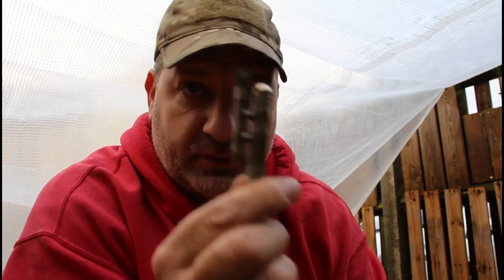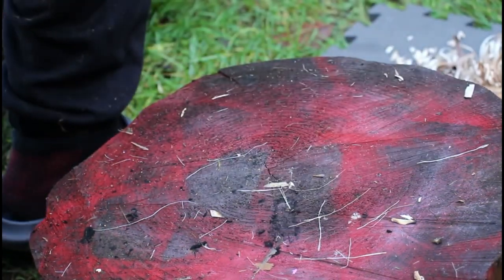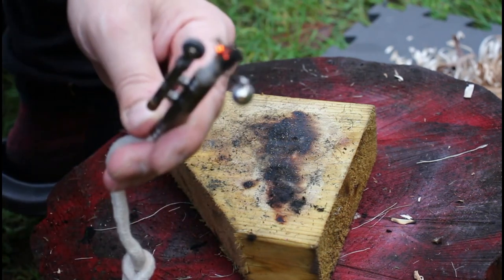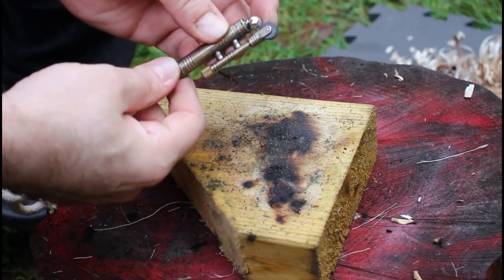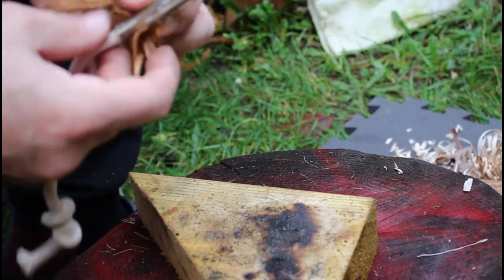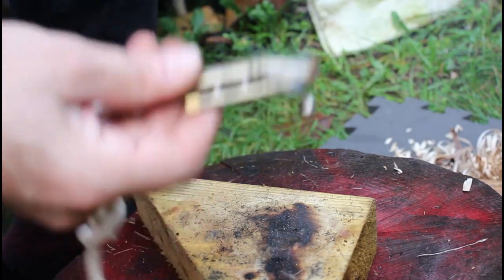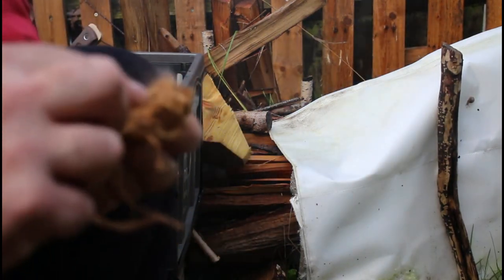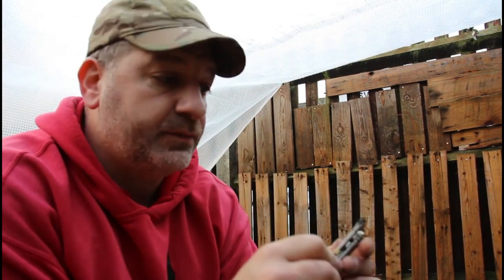Wish Rope Lighter Review: The Perfect Addition to Your Camping Gear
In this comprehensive review, we take a close look at the Wish Rope Lighter, a powerful and reliable fire starter that is perfect for any outdoor adventure. We put this innovative tool to the test in a variety of conditions, and we share our hands-on experience with you. Discover the features and benefits of the Wish Rope Lighter, including its windproof design, long-lasting fuel source, and eco-friendly construction. We also show you how easy it is to use, and how it can quickly and efficiently light your campfire in seconds. Whether you're a seasoned camper or a beginner, the Wish Rope Lighter is a must-have addition to your gear collection. Watch our review to find out why.

Wish Rope Lighter Review
Wish Rope Lighter. fire, survival, lighter, fire starter, how to, rope lighter, trench lighter, spark, wheel,
I have an Amazon shop!! If interested in the gear I personally use or show in the videos check out this link: